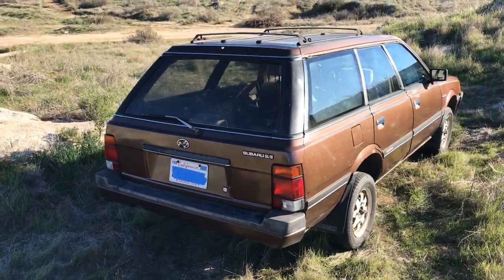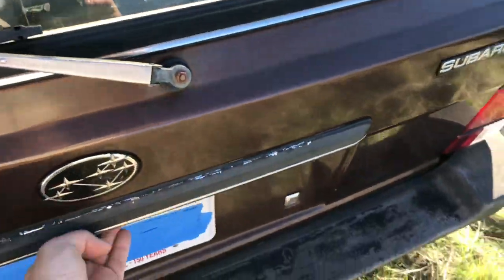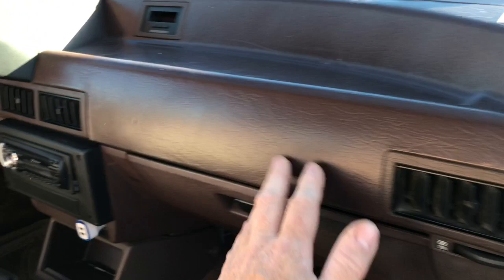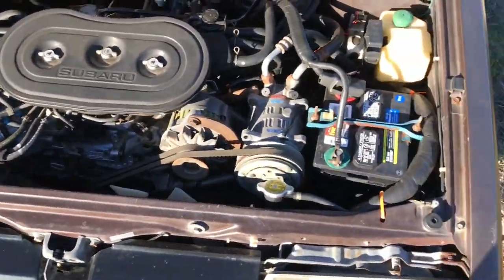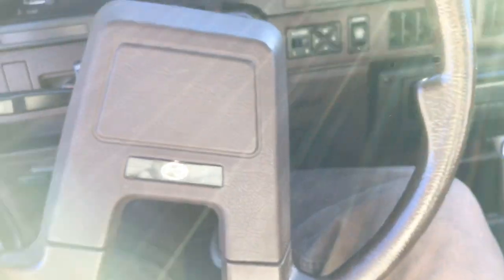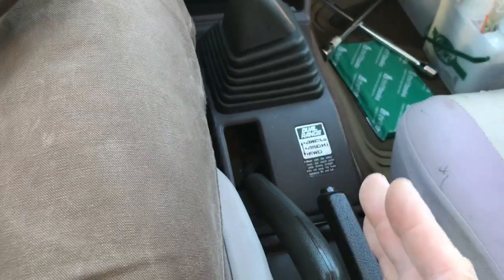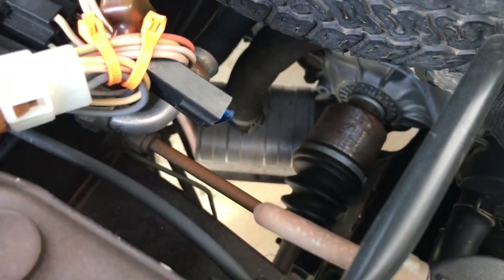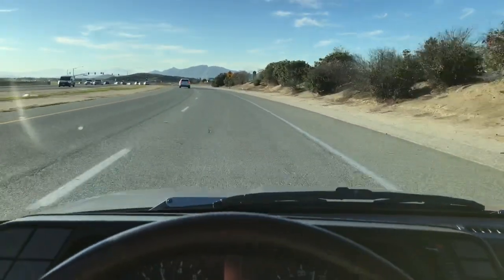SOLD 1985 SUBARU GL WAGON FWD 4X4 DUAL RANGE (D/R) 5 SPEED SOLD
He will be taking the ol' girl to Alabama.  Here's a walk around and on and off road "road test" video featuring my 1985 Subaru GL Wagon.  The wagon is a 5 speed manual transmission front wheel drive (FWD), which is great in the snow, but it is also a four wheel drive (4X4) with high and low speeds in 4X4 which come in very handy when off roads and away from civilization.  This transmission option in 1985 was named Dual Range (D/R).  I purchased the wagon in 1995 in Denver Colorado and have carefully maintained the wagon over the years doing most of the needed work myself.  The wagon is quite agile on and off road and carries an impressive amount of cargo.  While the wagon has been kept mostly stock (as factory equipped), the rear suspension is recently upgraded to carry more weight without riding low.  Approximately 20,000 miles ago the clutch and rear main seal and timing belts were replaced.  Still, the wagon requires some minor repairs today like the fan (likely the relay switch), the interior cabin lights, the front driver's seat needs re-upholstery (many times people choose to swap in both front seats from a much newer car), tailgate gas struts replaced, some stereo work, an unknown short circuit which drains the battery after a few days, and the new owner may want the sheet metal repairs done and then a quick repaint to really sharpen up the wagon's exterior.  Recently I added the wagon to Craigslist for a possible sale and created this video to help potential buyers see the Subaru and current actual condition.  I am having the wagon re-smog certified at the moment for a California sale and proper title transfer and out of state buyers are welcomed.  Cheers!